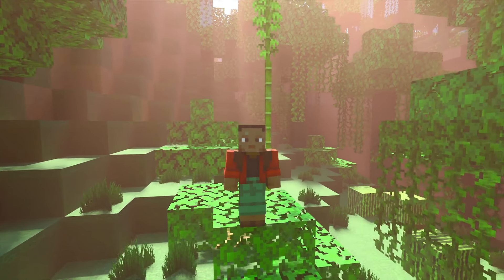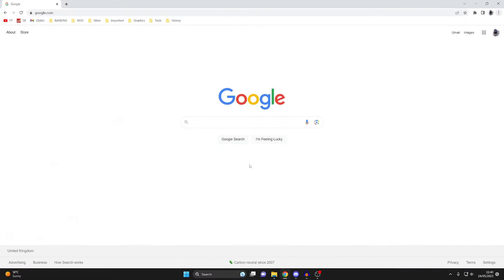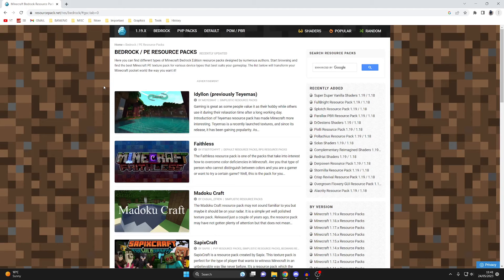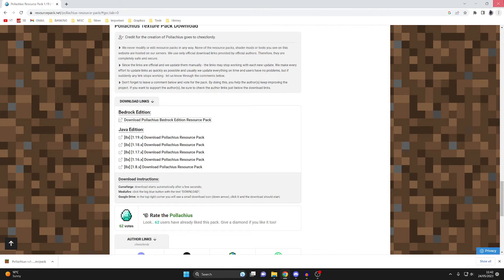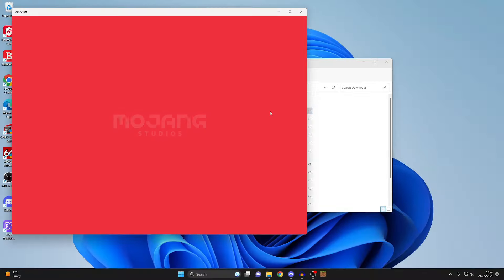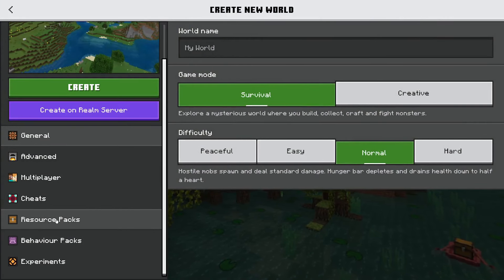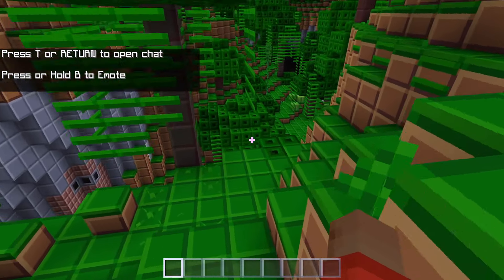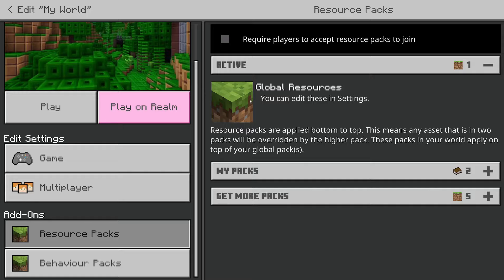How To Install Texture Packs In Minecraft Bedrock - Full Guide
I show you how to download resource in minecraft bedrock and how to install texture packs in minecraft bedrock in this video.

GuideRealm